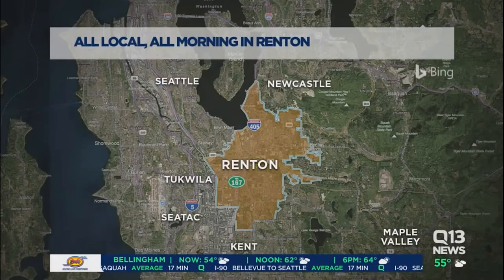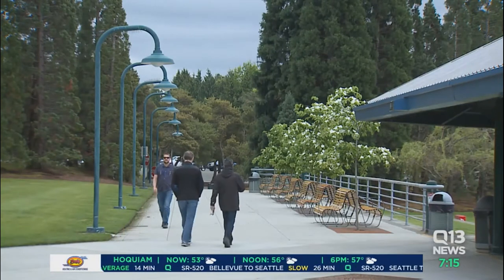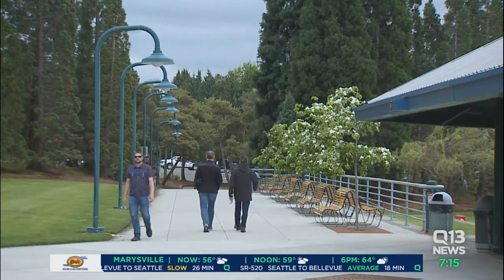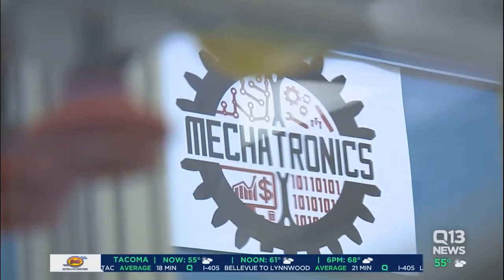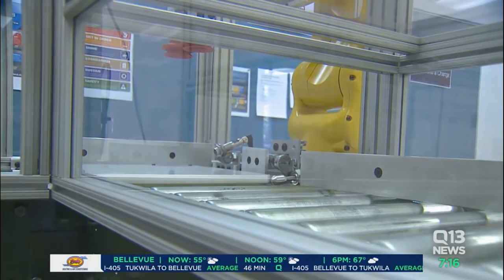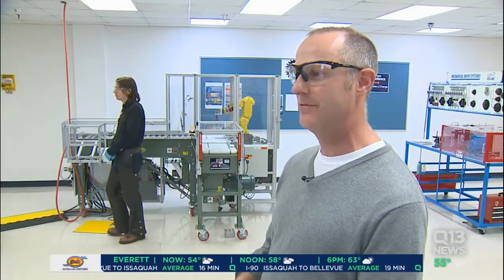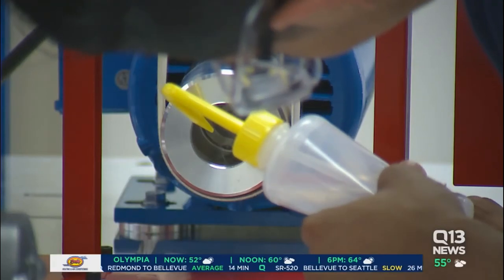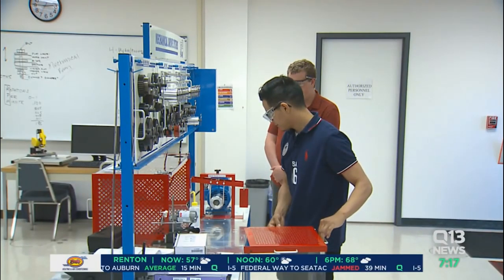KCPQ News Spot - RTC Mechatronics Program